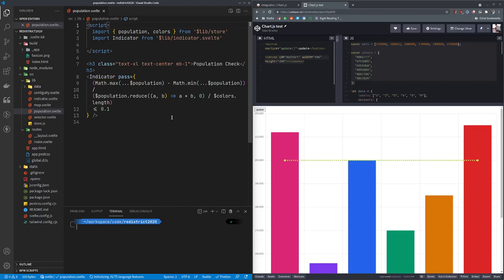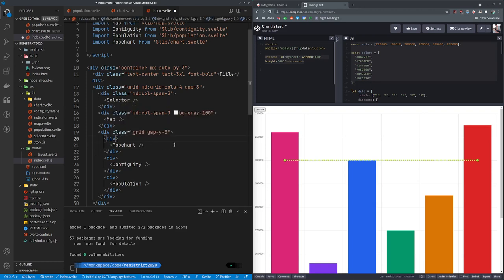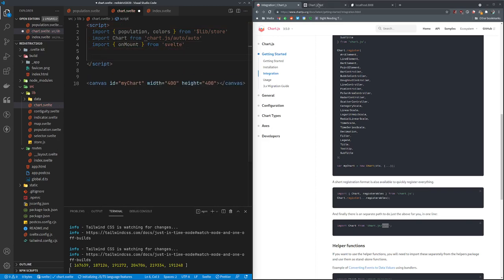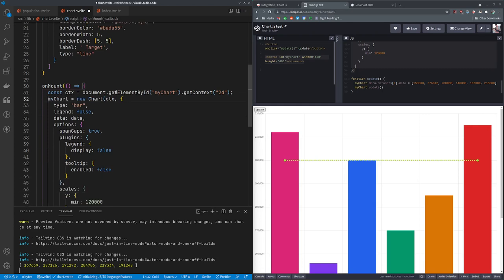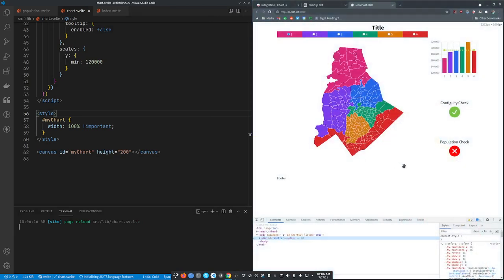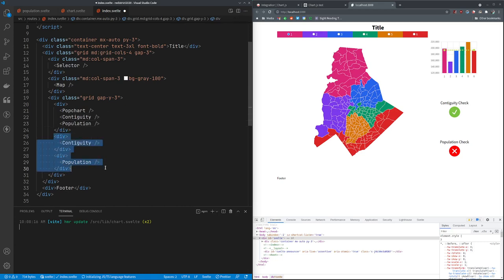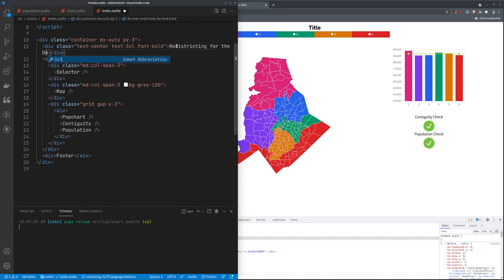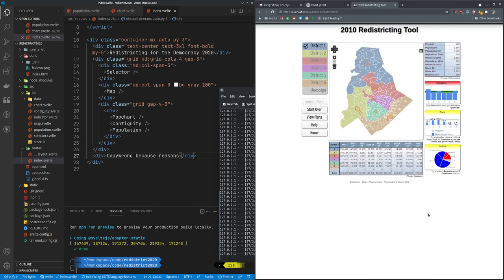Building an online redistricting app - part 5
The last episode - adding a chart to visualize the population balance between districts.